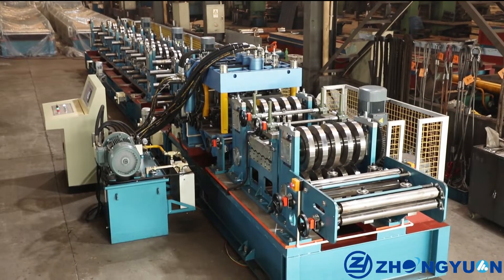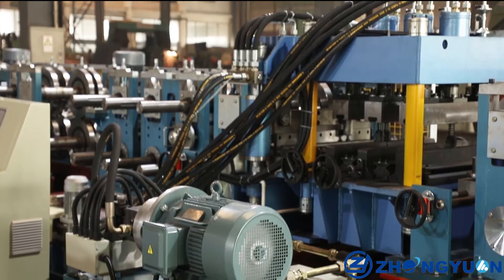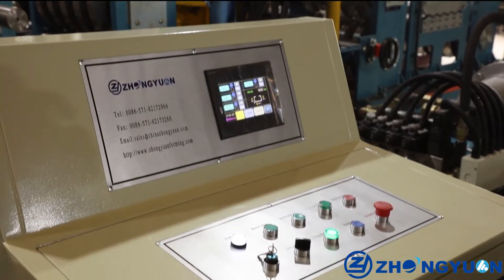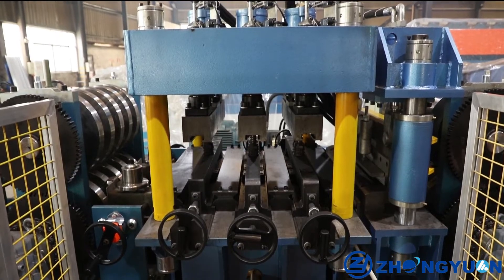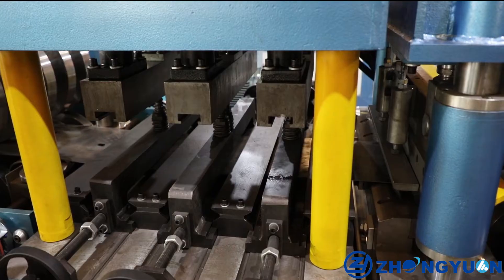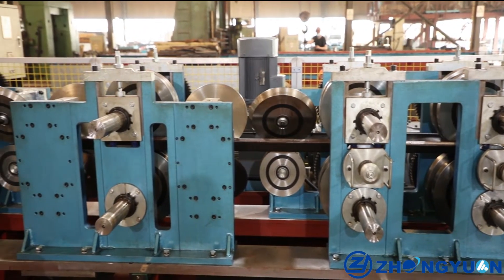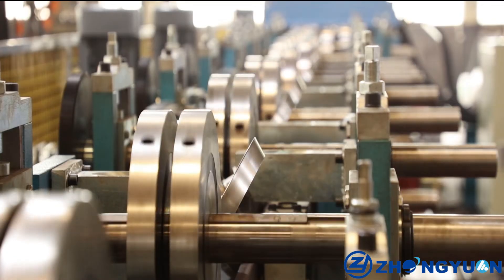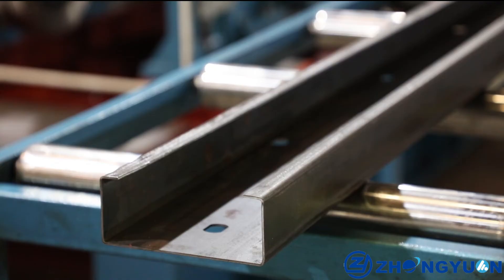Zhongyuan CZ purlin roll forming machine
This CZ Purlin Roll Forming Machine is design for customer in 2021.

The video recorded the CZ purlin roll forming machine working status in our factory. Both C&Z purlin roll forming machine are technically capable to produce 1 to 3 mm steel purlins. Punching holes are available. This C&Z purlin quick-change roll forming machine can produce C shaped steel purlin & Z shaped steel purlins.This roll forming production line consists of hydraulic decoiler,Leveling device,Punching device,Cutting device,Roll-Forming M/C,Hydraulic station,PLC control system,Product Rack (un-powered) .

Zhongyuan Machinery Factory is much experienced manufacturer of metal forming machinery with ISO quality system.we provide rollforming equipment for variety of industries.
Tile roll forming machine.
Roof roll forming machine.
Deck roll forming machine.
Steel Door Frame Roll Forming.
Shelving and Racking Roll Forming.
Guardrail and Barrier Production.
Wall siding Rollforming.
and other customized roll forming lines.

High-efficiency, High-speed forming, and Lower Price, Zhongyuan Machinery is good choice for you.